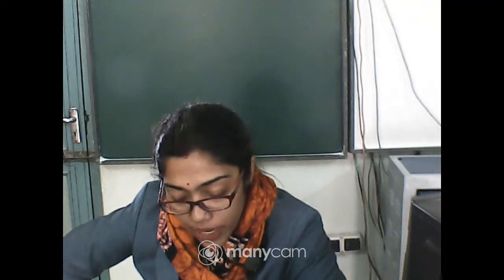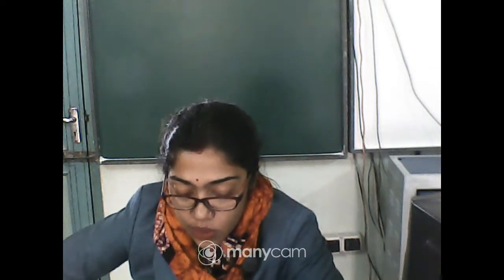CLASS : IX SUBJECT : ENGLISH (LIVE)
CLASS : IX
SUBJECT : ENGLISH
TOPIC : IF I WERE YOU (PART 1)
TEACHER : ANURATI BANERJEE